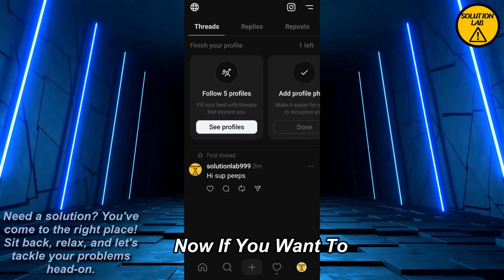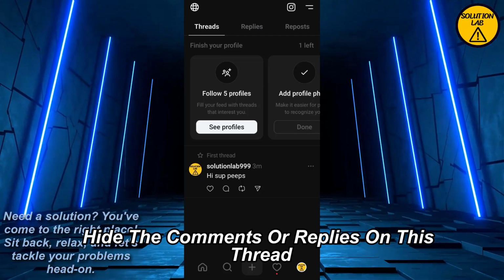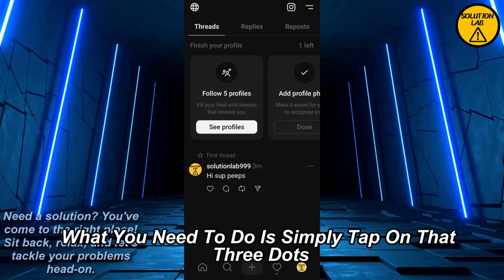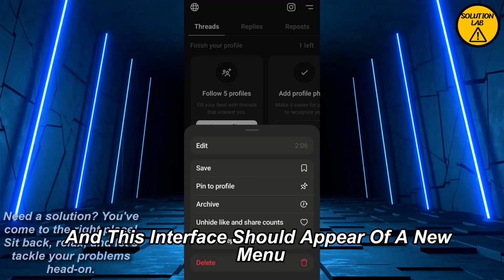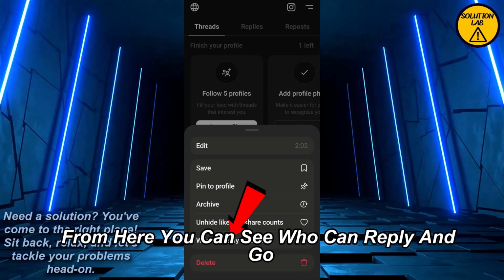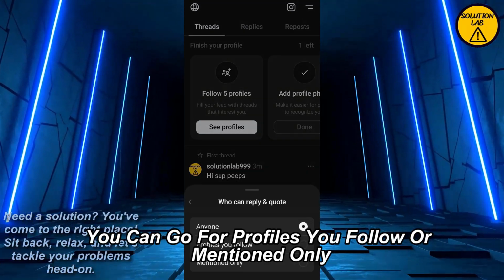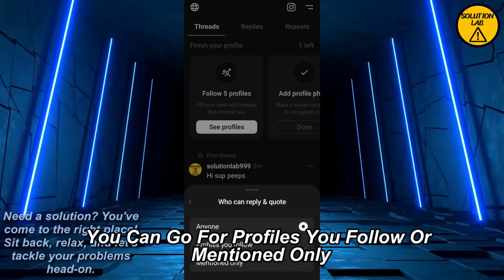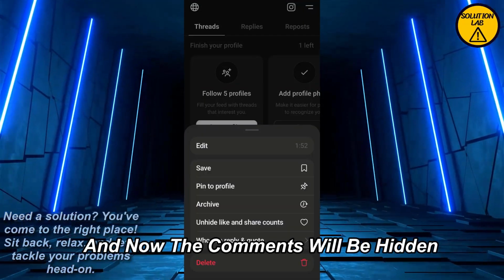How To Hide Comments On Threads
In this video we will learn "How To Hide Comments On Threads"